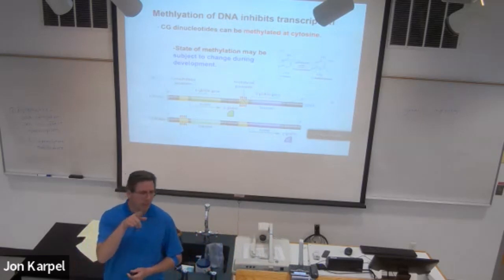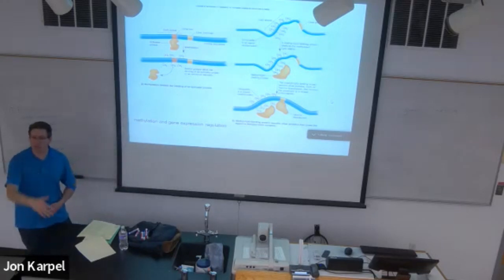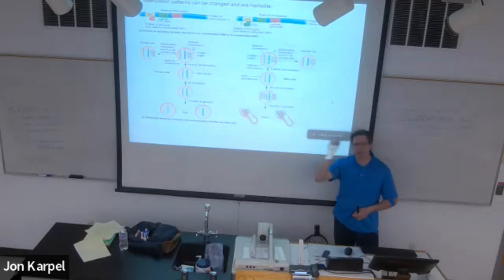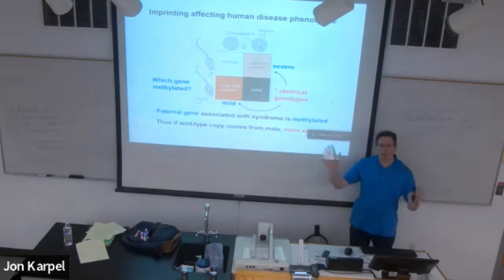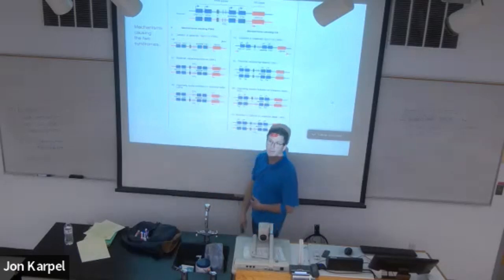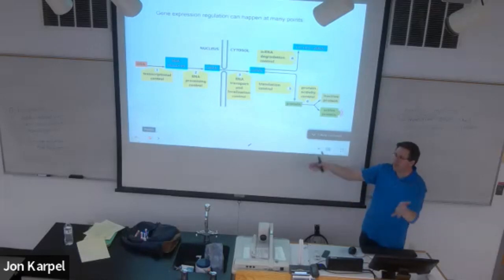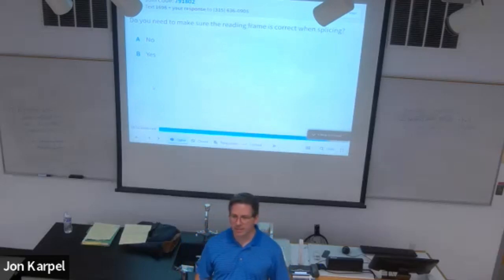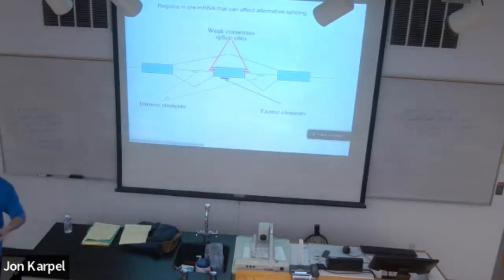17) Epigenetics & RNA processing